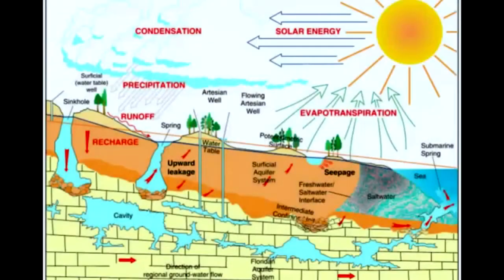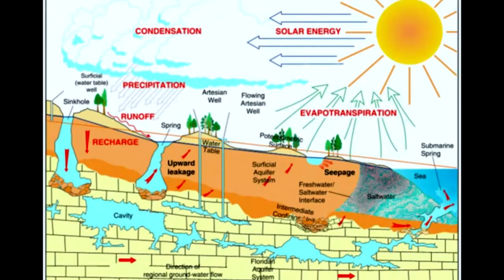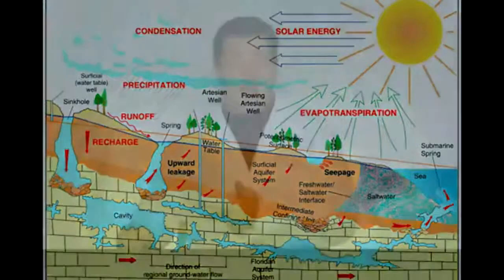What are VOCs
Volatile organic compounds (VOCs) are emitted as gases from certain solids or liquids. VOCs include a variety of chemicals, some of which may have short- and long-term adverse health effects. Concentrations of many VOCs are consistently higher indoors (up to ten times higher) than outdoors. VOCs are emitted by a wide array of products numbering in the thousands. Examples include: paints and lacquers, paint strippers, cleaning supplies, pesticides, building materials and furnishings, office equipment such as copiers and printers, correction fluids and carbonless copy paper, graphics and craft materials including glues and adhesives, permanent markers, and photographic solutions.

Organic chemicals are widely used as ingredients in household products. Paints, varnishes, and wax all contain organic solvents, as do many cleaning, disinfecting, cosmetic, degreasing, and hobby products. Fuels are made up of organic chemicals. All of these products can release organic compounds while you are using them, and, to some degree, when they are stored.

EPA's Office of Research and Development's "Total Exposure Assessment Methodology (TEAM) Study" (Volumes I through IV, completed in 1985) found levels of about a dozen common organic pollutants to be 2 to 5 times higher inside homes than outside, regardless of whether the homes were located in rural or highly industrial areas. TEAM studies indicated that while people are using products containing organic chemicals, they can expose themselves and others to very high pollutant levels, and elevated concentrations can persist in the air long after the activity is completed.

Drops of Balance Lab results removing 80 different VOCs and more!